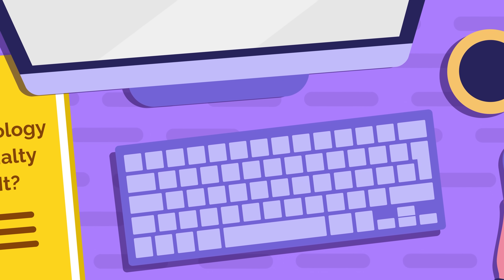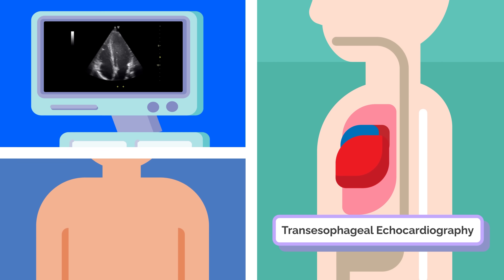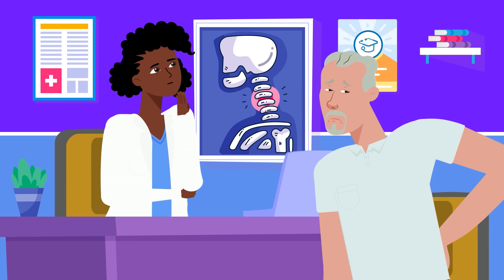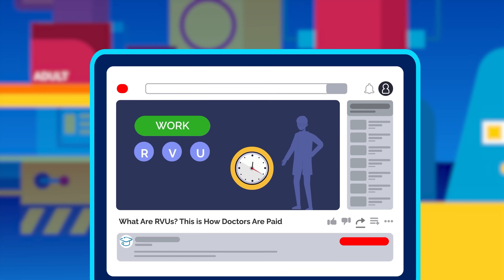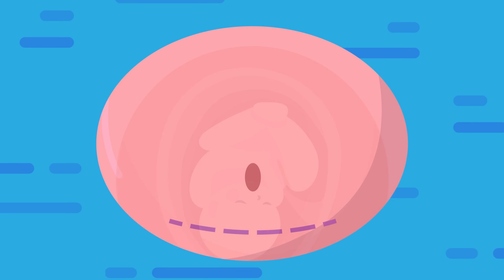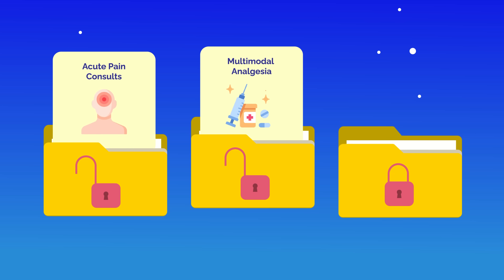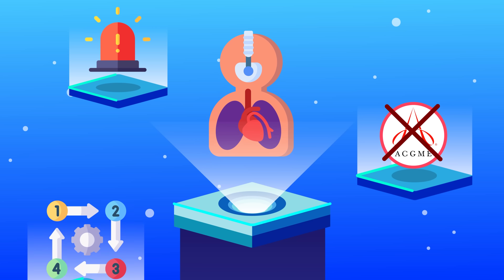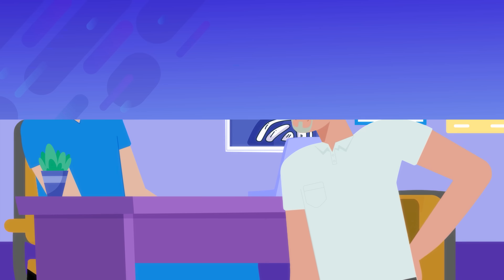8 Anesthesia Subspecialties Explained 💉 Should You Specialize?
Discover how competitive you are—try the Residency Specialty Chance Predictor now

There’s a lot more to anesthesia than putting people to sleep and waking them up.

Let’s explore 8 fellowship options for anesthesiologists, including when additional training is required. Because after four years of medical school, an intern year, and three years of specialized anesthesia training in residency, adding yet another year or two to your education can feel daunting.

TIME STAMPS:
00:00 Introduction
00:26 Is an Anesthesiology Subspecialty Worth It?
01:44 Adult Cardiothoracic Anesthesiology
03:18 Pain Medicine
04:39 Pediatric Anesthesiology
05:46 Critical Care Medicine
06:46 Obstetric Anesthesiology
08:13 Regional Anesthesiology and Acute Pain Medicine
09:19 Neuroanesthesiology
10:40 Transplant Anesthesiology

Residency Specialty Chance Predictor